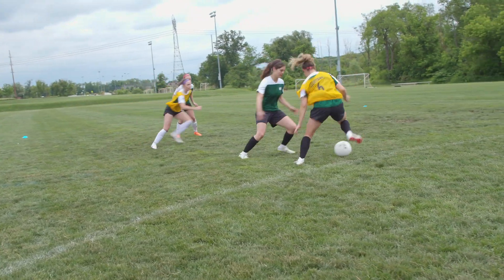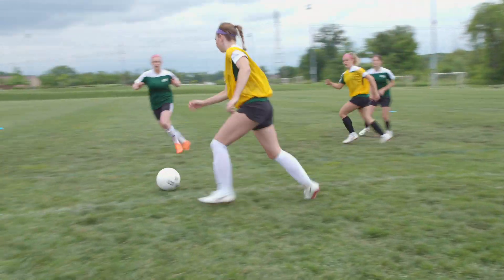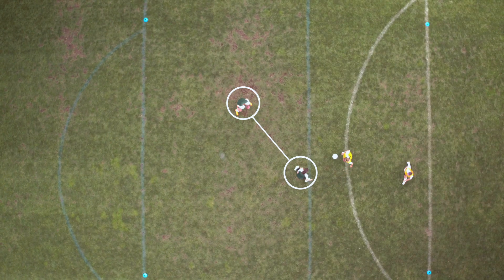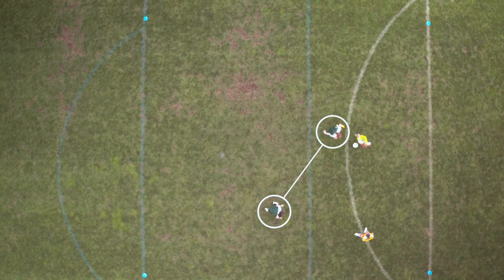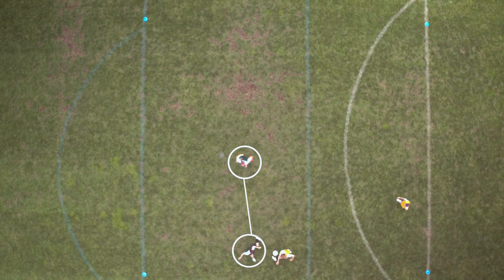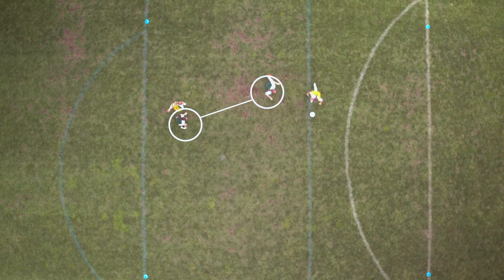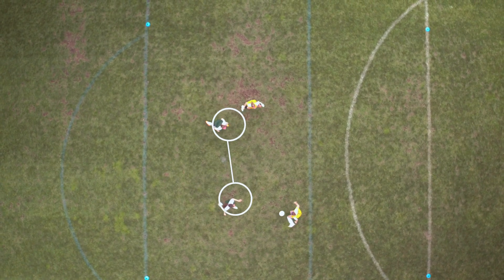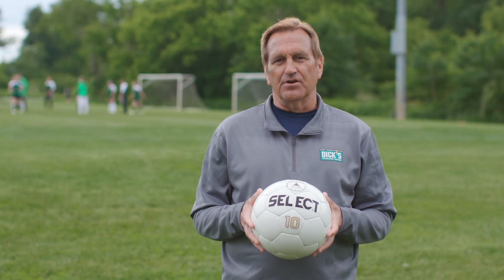Soccer Tips: Fundamentals of Zonal Defending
Zonal defending is a type of defense where defenders are assigned a position rather than a player. This Pro Tip will give you a basic intro to zone defense.

Division I Women’s Head Soccer Coach Randy Waldrum shares his tips on how to teach zonal defending from the beginning stages. This involves a two-on-two activity with two attackers and two defenders. Let’s look at the roles of the defenders.